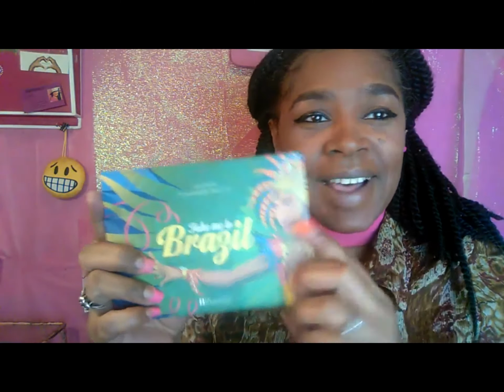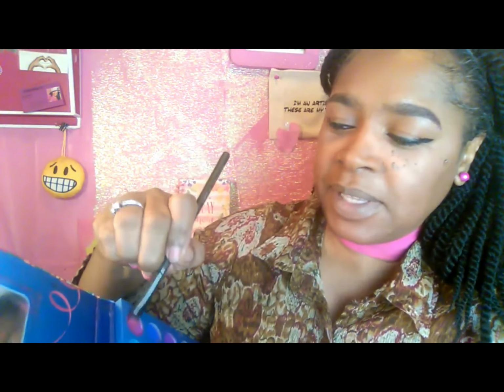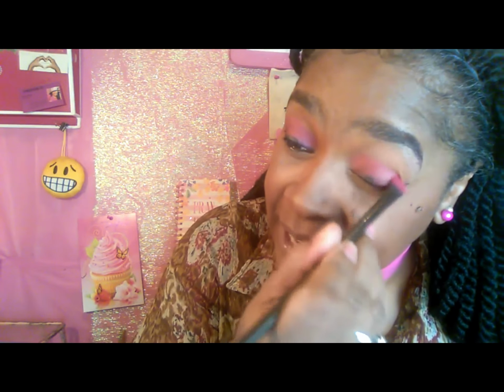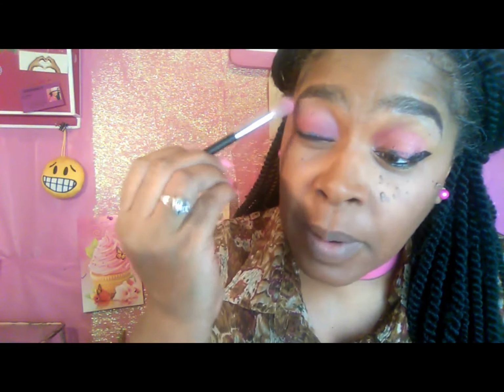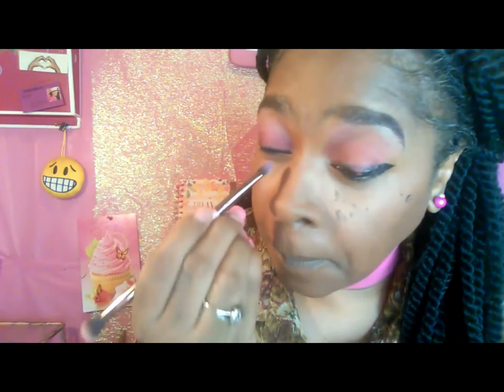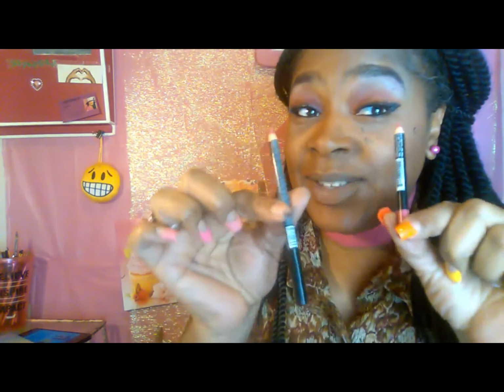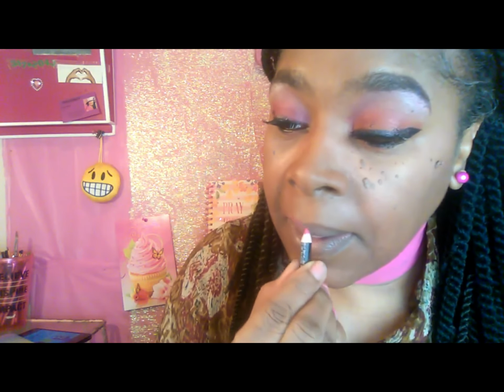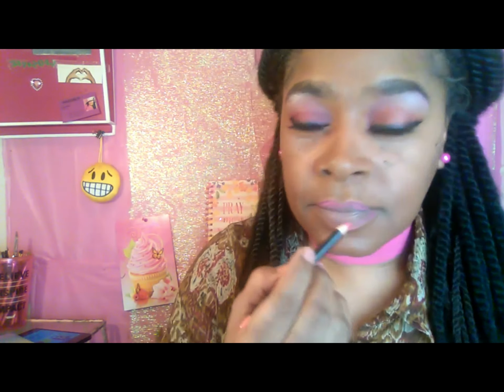Monday Makeup: Burgundy and Pink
Welcome back to my channel...today i will be sharing with you my burgundy and pink datenite look...its  simple, quick and easy to do...i talk to you about current issues we dealing with today and we gonna laugh a little...so sit back take 11 minutes and enjoy, like and when you do..SUBscribe!..